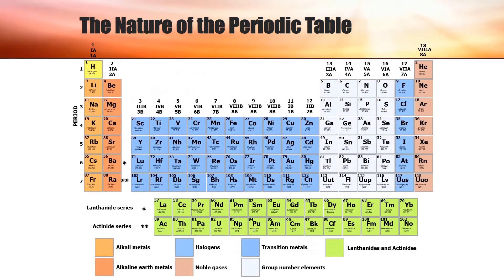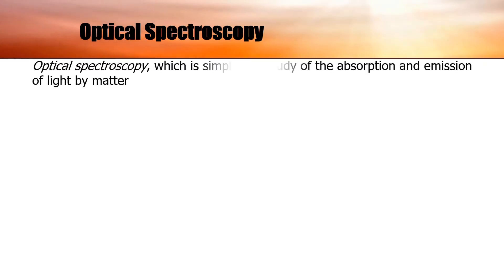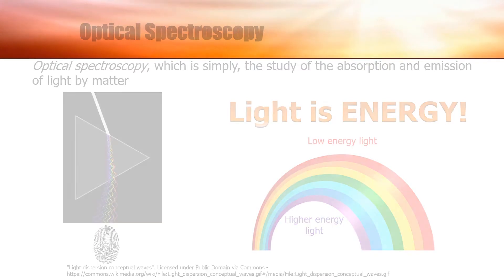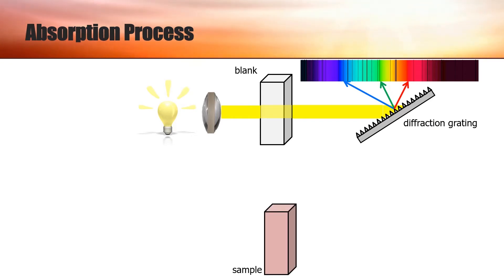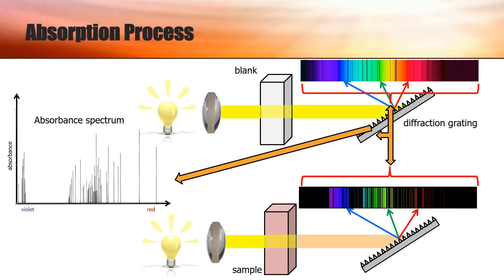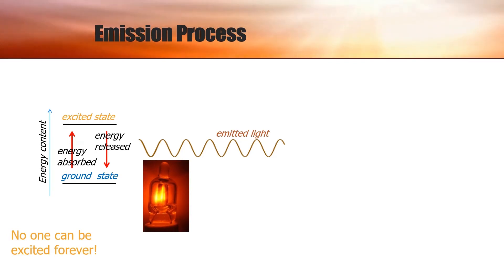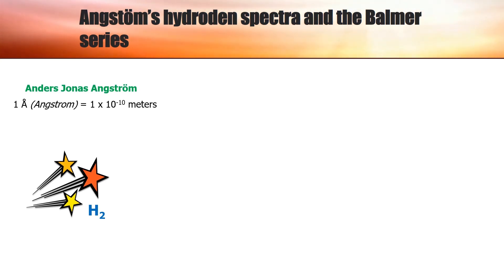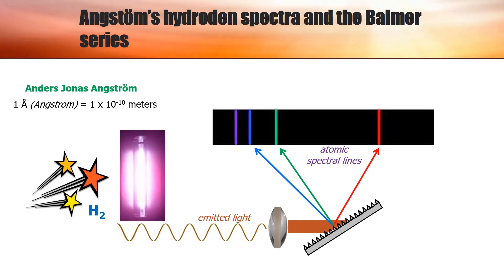24 Spectroscopy, Atoms and Light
Introductory Chemistry by Durwin Striplin
This lecture describes the absorption and emission light by atoms, and their unique line spectra.
-Optical Spectroscopy: Absorption and Emission Processes
-Angström’s line spectra of hydrogen and the visible, Balmer series